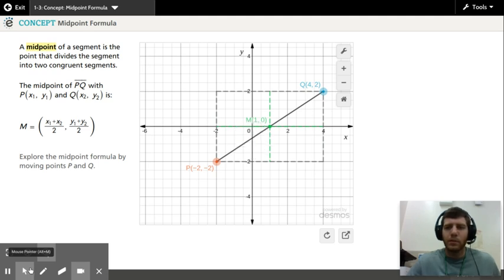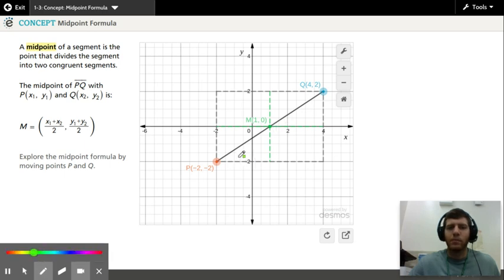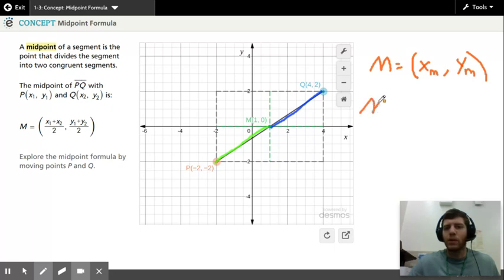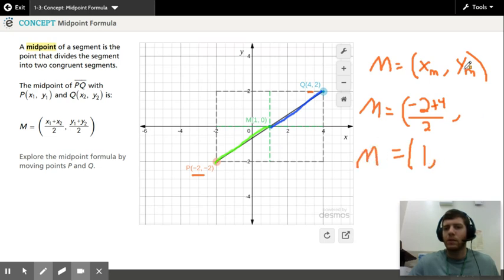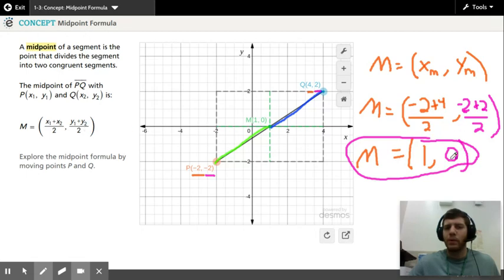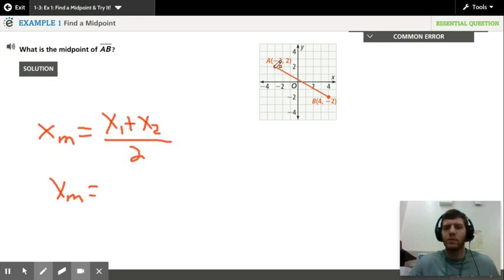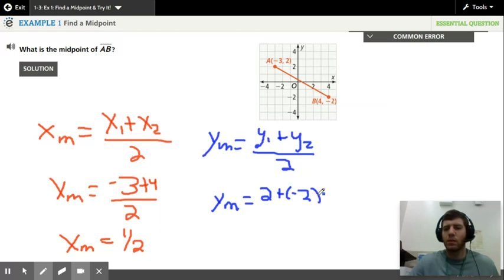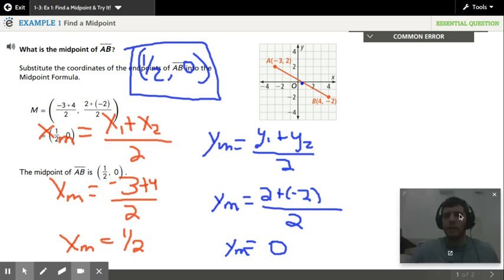1.3 Example 1 Midpoint